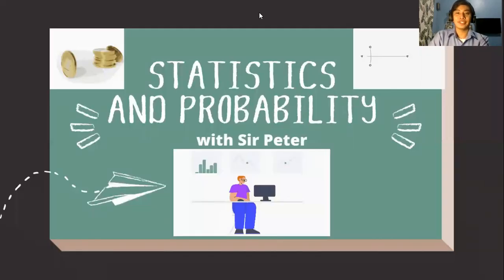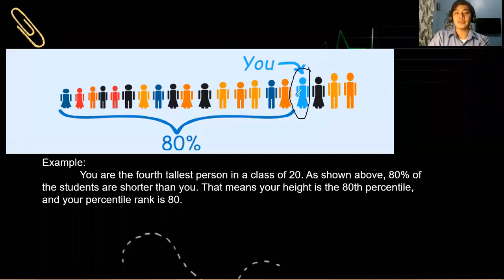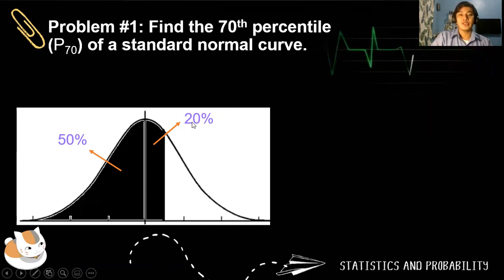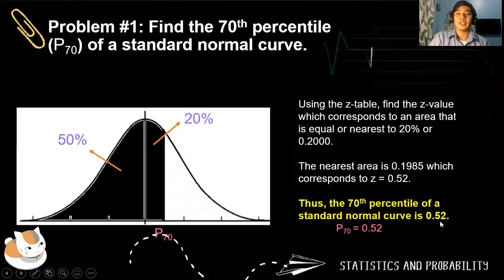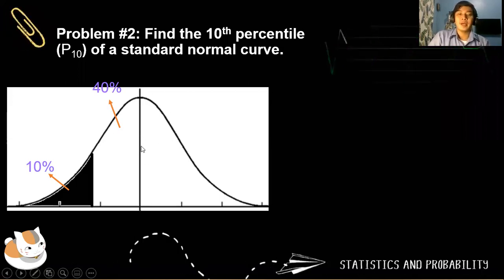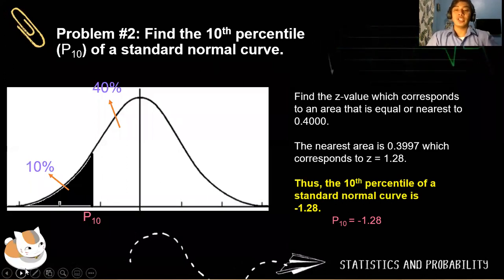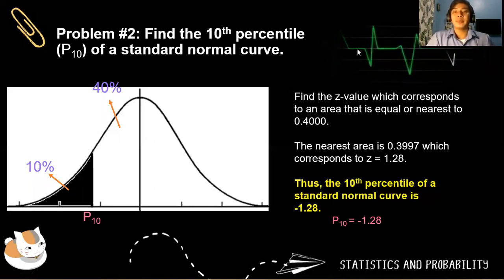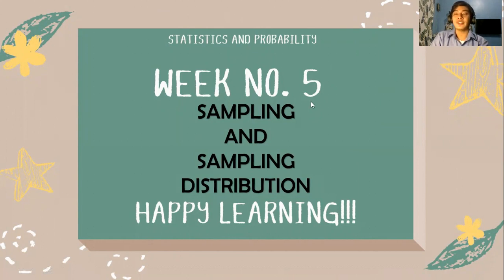Locating Percentiles Under the Normal Curve (Grade 11 Statistics and Probability)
At the end of this video lesson, you should be able to compute probabilities and locate percentiles in a standard normal table.